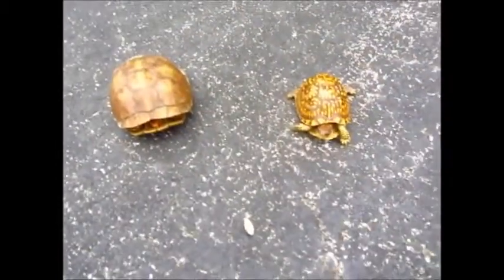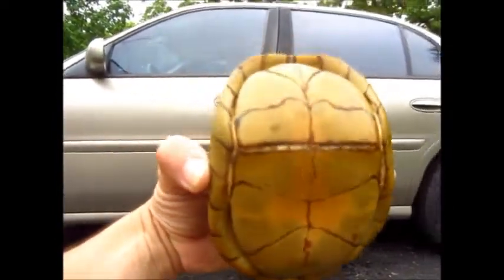Current Info And Turtles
Current mole catching info